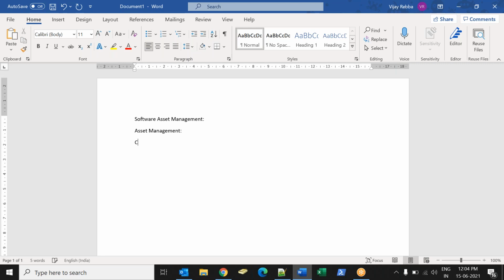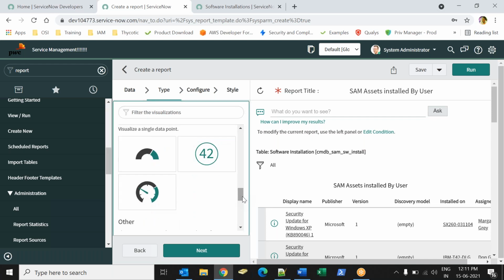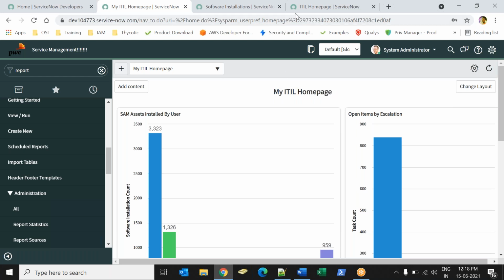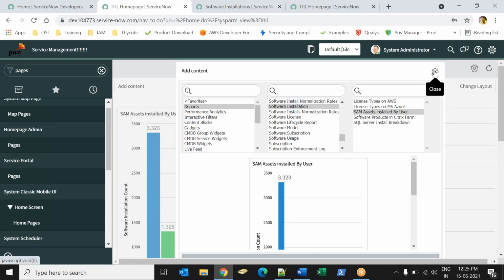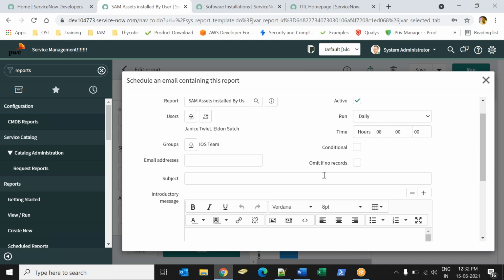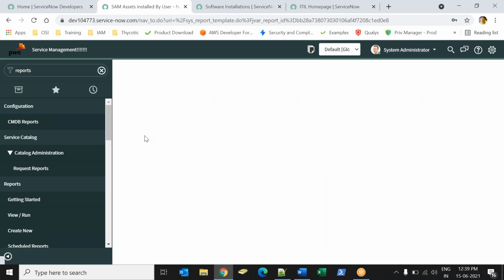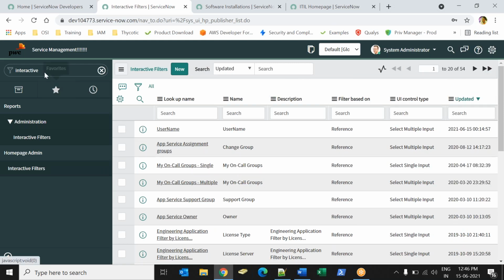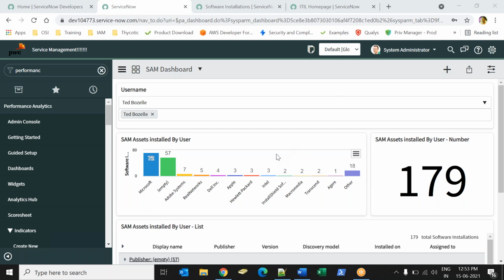Servicenow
ServiceNow Session Detailed series
ServiceNow Tutorial | List Layout | Form Layout | Table | Related List | Servicenow Helpdesk

Servicenow Basics |
 ServiceNow Tutorial for Beginners |
ServiceNow Tutorials | Servicenow

Servicenow Basic + Advance Series
Servicenow Basics + Advanced Series